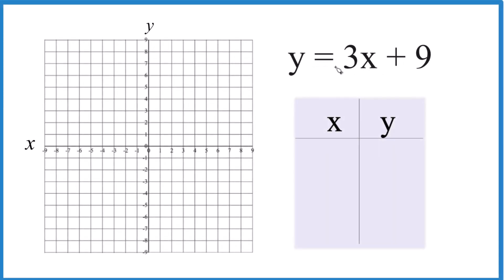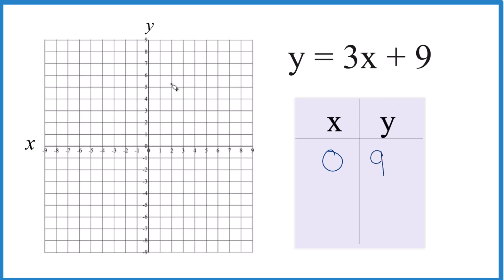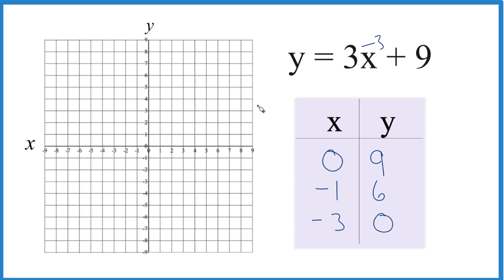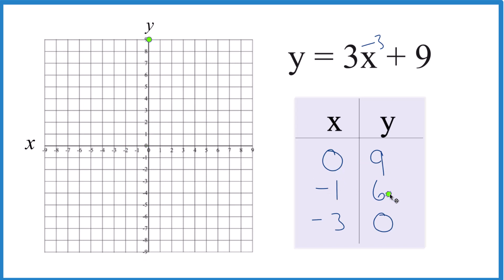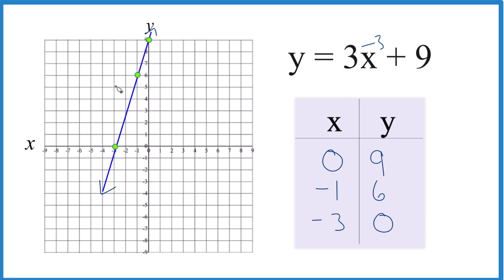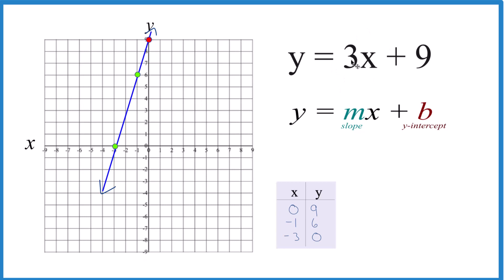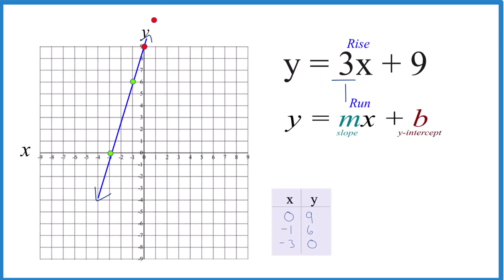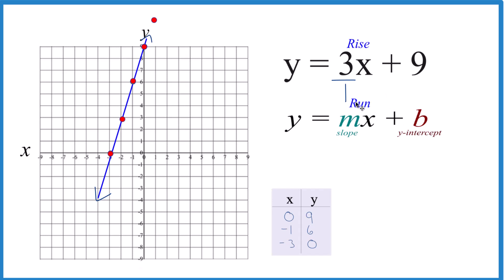How to Graph the Equation y = 3x + 9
First, we will use a table of values to plot points on the graph. Once we have two or three points, we can draw our line for the linear equation. You can choose any values of x for your table; however, 0, 1, and -1 are usually good choices since they will help create points that fit well on your graph paper.

We can also use the slope-intercept form to understand the graph better. In this form, the equation is written as y = mx + b, where:

m represents the slope, which in this case is 3.
b represents the y-intercept, which is 9.

The slope of 3 means that for every 1 unit you move to the right on the x-axis, you move up 3 units on the y-axis. This gives you the rise-over-run ratio for drawing the line.

Start by plotting the y-intercept, which is at 9 on the y-axis. Then, using the slope of 3, move up 3 units and to the right 1 unit from the y-intercept to plot another point. Repeat this process to add more points and create an accurate line.

I prefer to use the slope-intercept formula since it is efficient with some practice. Then, I'll verify that the plotted points align with y = 3x + 9. If they don't, there might be an error. When graphing equations, it's helpful to have them in slope-intercept form (y = mx + b), as demonstrated in this video.